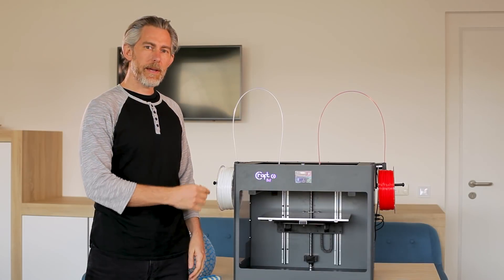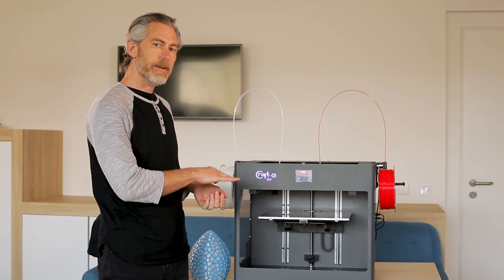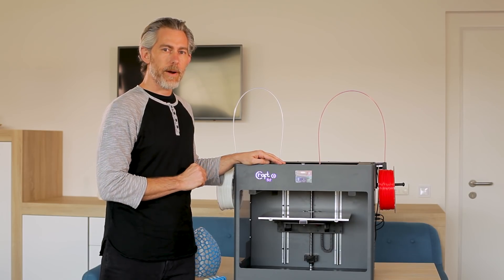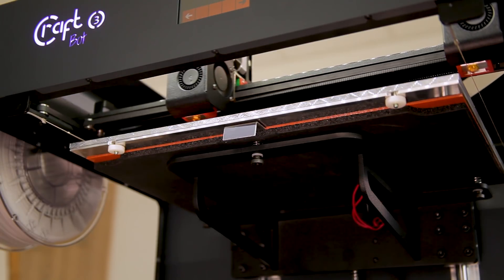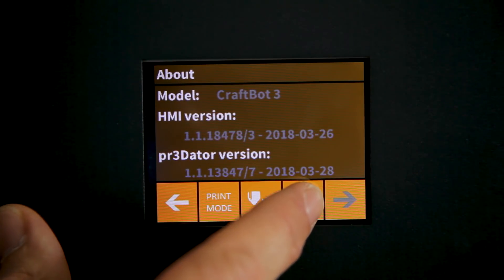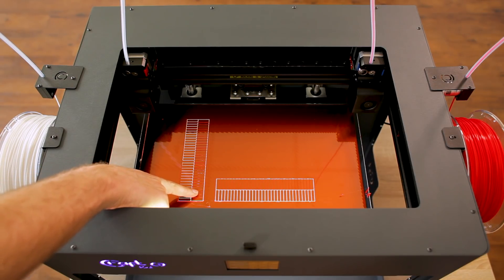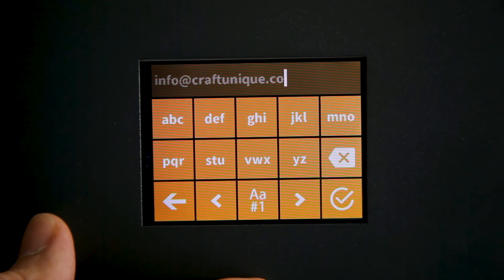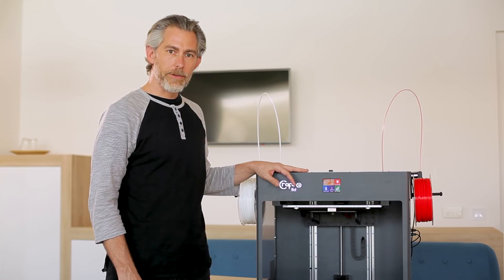CraftBot 3 - Calibrations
CraftBot 3 is a new high-level 3d printer. Many features make it different from past CraftBot printers.
Like the previous CBs, the new Craftbot3 is also Plug ’N’ Play.   But in order to get the most out of these new features, a little set-up is required.